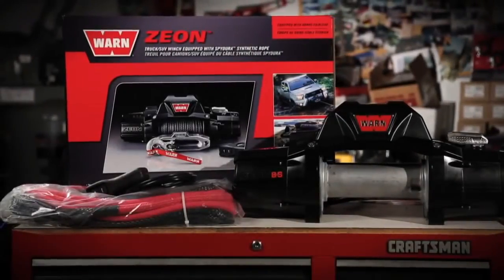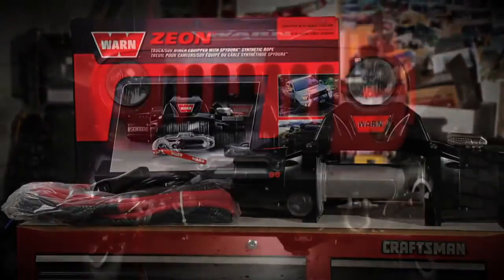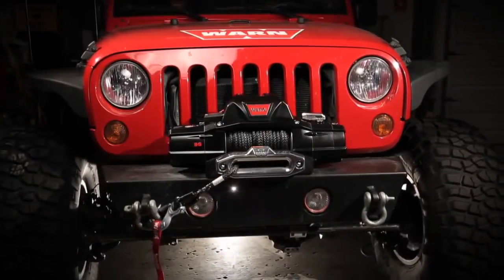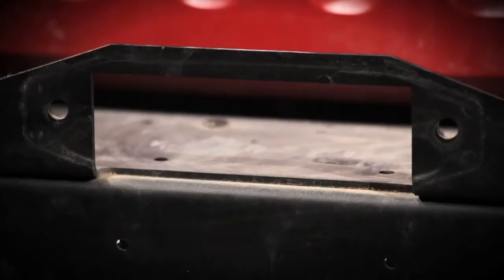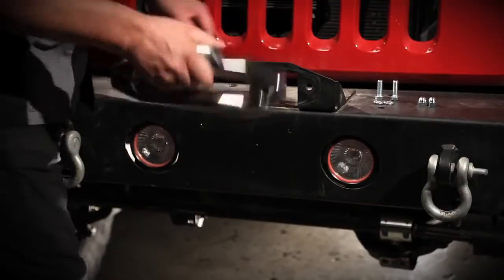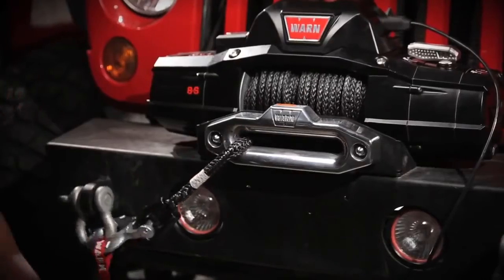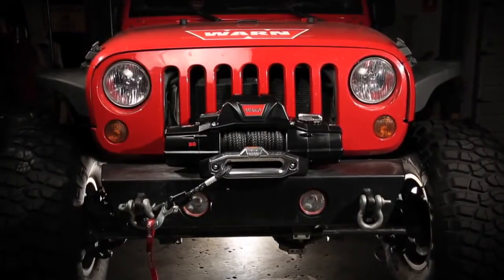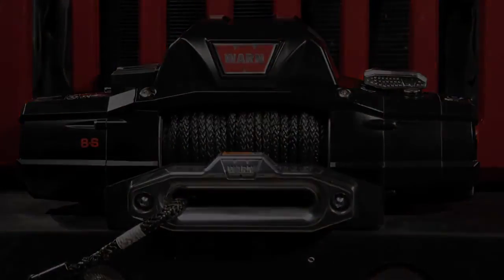WARN: WARN ZEON Winch - Installation Guide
Introducing the new WARN® ZEON® winch. A design masterpiece that's tough and fearless enough to tackle anything you will. Features a durable satin-black cast-aluminum housing, muck-busting sealing, and a convertible control pack that lets you mount the winch the way you want.

Transcript:
In this video, we will show you how to install the WARN ZEON 8-S Winch onto a Jeep Wrangler JK. This vehicle is equipped with a WARN Rock Crawler Stubby Bumper. But no matter the vehicle, the basic installation should be very similar. Before starting the installation, remember to read the instructions included with the kit, as included, the important safety information.

First, make sure your winch mount is installed onto your bumper. Next we'll bolt up the fairlead to the winch mount. Now, insert the four applied flange hex nuts into the slots under the sides the winch drum. Lift the winch onto the mounting plate, being sure the flange hex nuts stay in place. Bolt the winch to the bumper going from the bottom up, through the fasteners on the winch. Run the wires from the winch through the grill up to the battery. Positive to positive, negative to negative.

Be sure the wires are  clear of any sharp areas, moving parts or areas that may get hot. It should be noted that the ZEON's unique convertible control pack can remain attached to the winch for an integrated look, or can be removed and remotely mounted if you choose. ZEON Winches with wire rope will come with the rope wound on the drum from the factory. If you have a ZEON Winch with the Warren Spydura Synthetic Rope, you'll need to attach to the drum. First things first, install the chafe guard onto the rope.
Next, attach the included zip tie to the looped end of the rope, making sure not to tighten the zip tie down too much. Feed the rope through the fairlead and under the drum, then run the zip tie through the opening in the back side of the winch drum. Once through, you can go ahead in cut the zip tie. Next, insert the puck through the loop with the load facing in, toward the center of the drum.

Be sure to put some tension on the rope, to set the puck into place. Now you can spool the rope onto the drum. Finally, attach the hook to the winch rope and you're done.

Remember that you'll need to stretch the rope using the instructions,in the user manual before pulling with the winch. Also, be sure to download the WARN  "Basic Guide to Winching Techniques". This is a great resource to learn how to best use and rig your winch.

Not sure which winch to pick for your vehicle? How To Choose The Right Winch